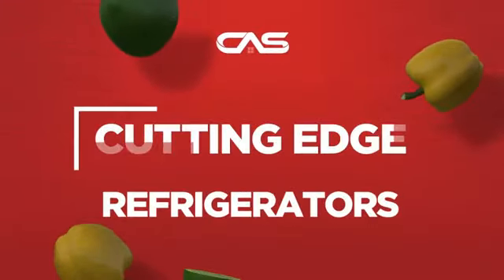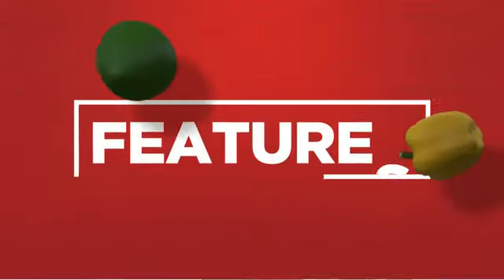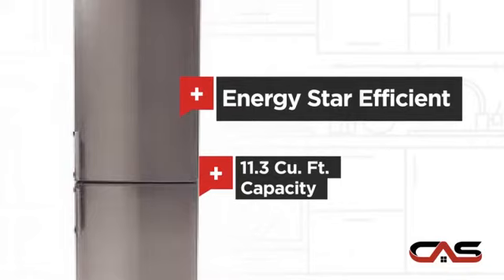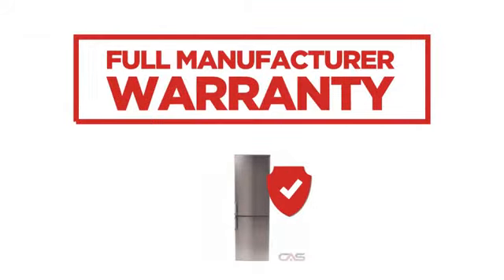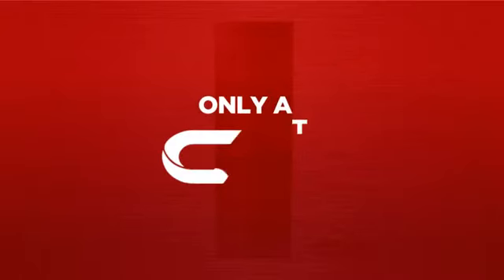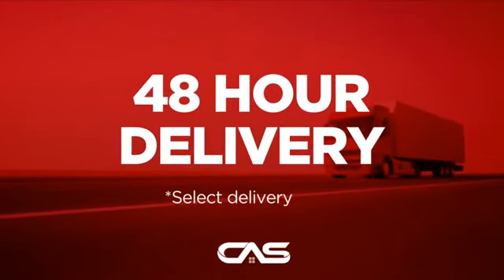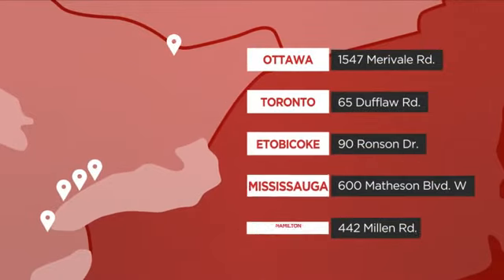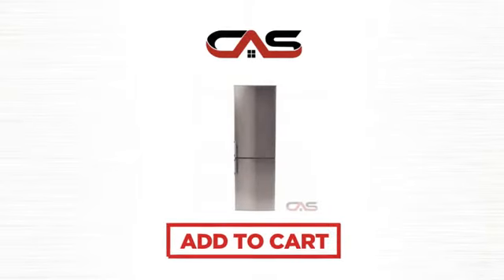Electrolux EI11BF25QS Bottom Mount Refrigerator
11.3 cu.ft capacity electronic controls auto defrost system w/ door ajar
alarm energy star rated fridge: 8.2 cu.ft capacity three glass shelves wine
rack 2 egg trays clear crisper 2 half/1 full glass crisper cover freezer:
3.1 cu.ft. capacity three full clear storage crispers 1 full clear storage
shelf ice cub tray